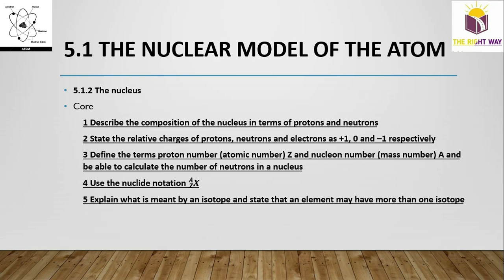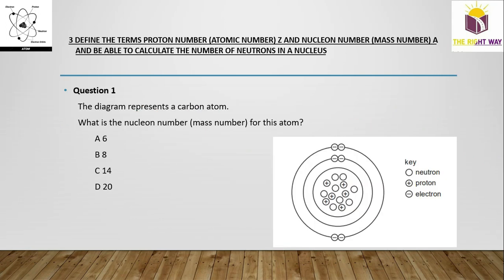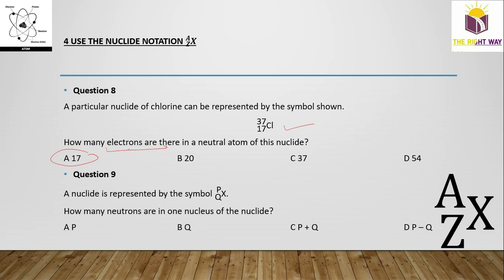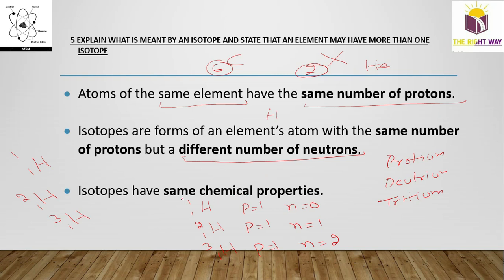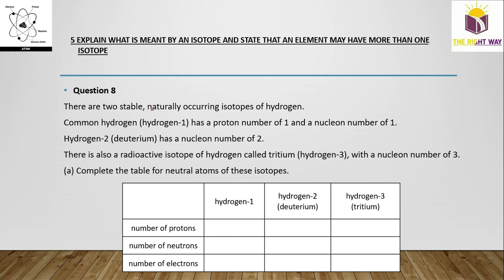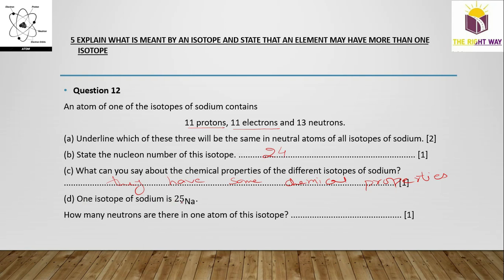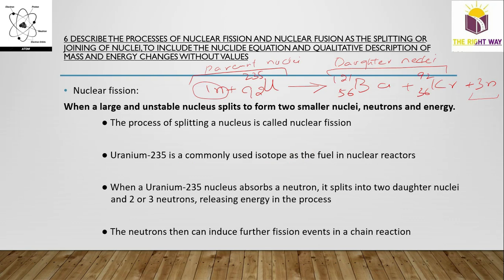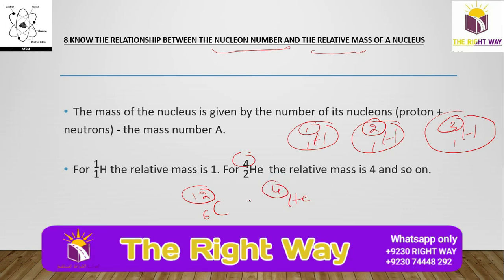NUCLEAR PHYSICS LECTURE 2 -- O LEVEL / IGCSE -- (TOPIC: ISOTOPES) WITH TROPICAL QUESTIONS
CHAPTER: NUCLEAR PHYSICS
TOPIC: ISOTOPES
TROPICAL QUESTIONS RELATED TO TOPIC
LECTURE 2

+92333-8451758